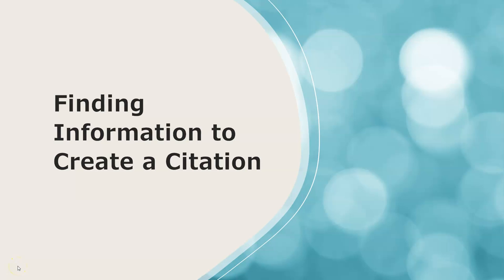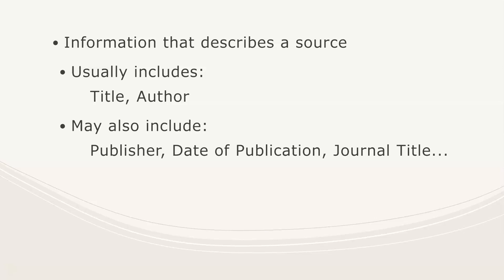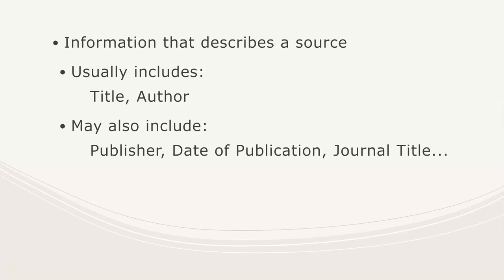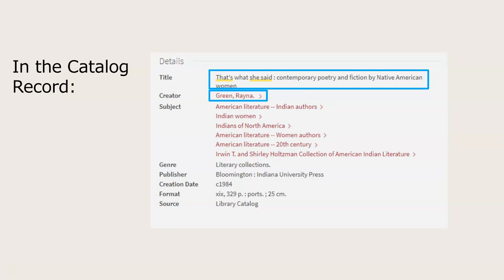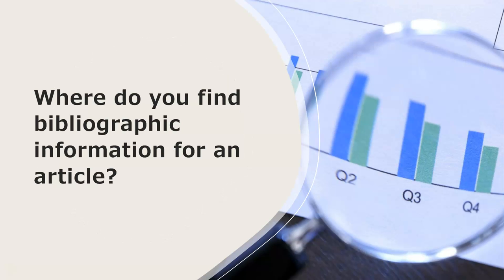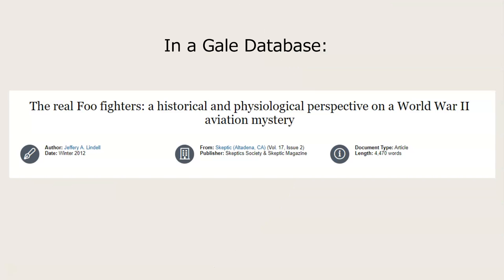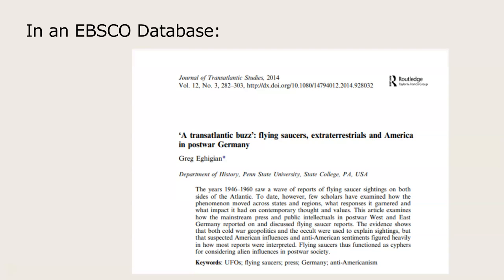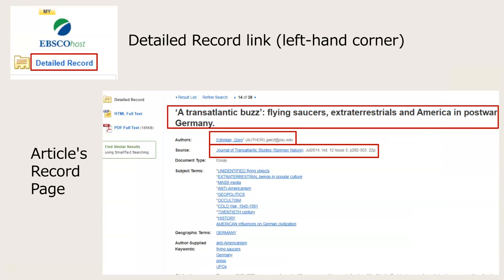Finding Bibliographic Information to Create Citations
This video shows you where to find the bibliographic information in books and articles.